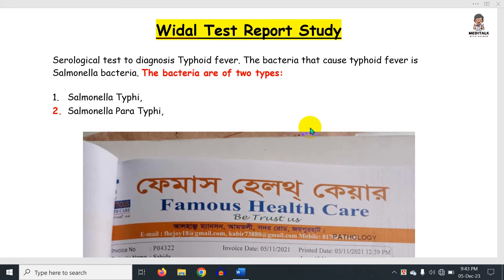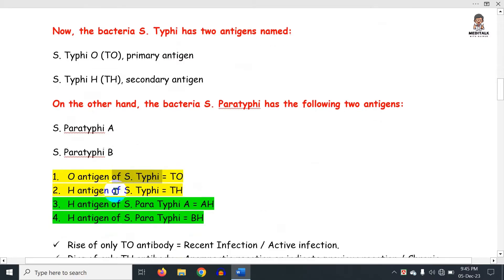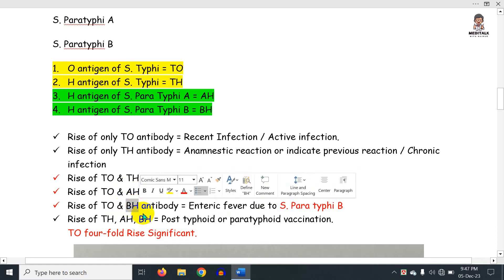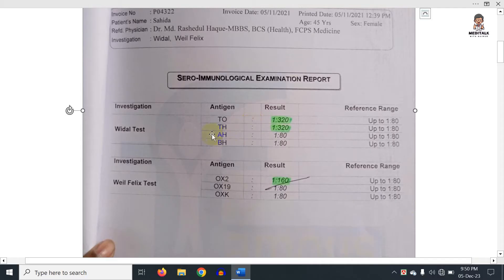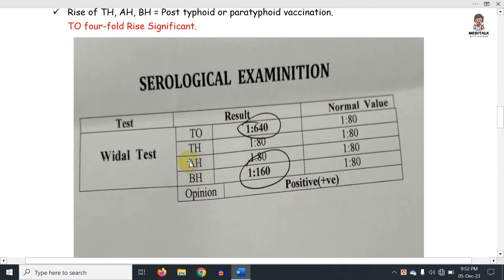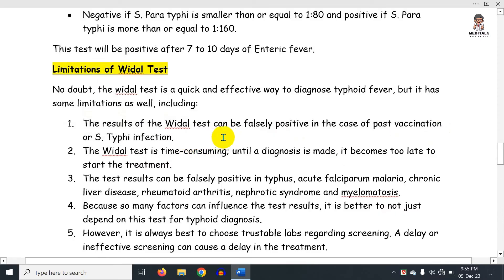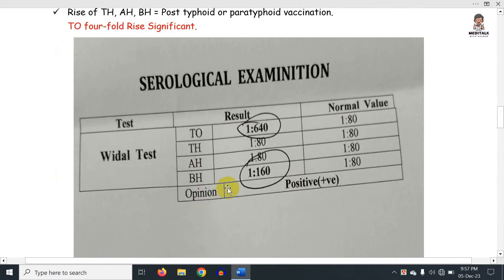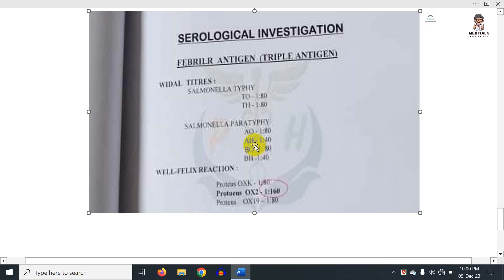টাইফয়েড জ্বর নির্ণয় করার টেষ্ট বোঝার উপায় | Typhoid fever report in bangla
আজকের ভিডিওতে আমরা দেখিয়েছি কিভাবে আপনারা ব্লাড টেস্টের রিপোর্ট দেখে বুঝবেন আপনার টাইপয়েড জ্বর হয়েছে কিনা। টাইপয়েড জ্বরে ডায়াগনোসিস করার অন্যতম একটা টেস্ট হলো Widal test. কিন্তু অনেকেই এই Widal  test এর রিপোর্ট বুঝতে পারে না। সেজন্য আজকের ভিডিওতে আমি Widal test সহ Weil felix টেস্ট এর নরনাল রেঞ্জ সহ খুটিনাটি বিষয়ে আলোচনা করেছি। সেই সাথে ড্রাগ চয়েজ গুলো নিয়েও কথা বলেছি। সাথে কিছু লিমিটেশন ও বলেছি।

শুধুমাত্র Widal test এর উপর ভরশা করলে হবে না, বর্তমানে টাইপয়েড জ্বর ডায়াগনোসিস করার জন্য সবচেয়ে গুড টেস্ট হলো Blood Culture & Sensitivity. বিশেষজ্ঞ ডাক্তাররা বলেন Widal test এখন কোনো টেস্ট ওই নাই। তাই Blood CS করে রোগীর সমস্যা ডায়াগনোসিস করে সেই অনুযায়ী এন্টিবায়োটিক চুজ করে চিকিৎসা দিতে হবে৷ পরবর্তীতে আমরা এই Blood CS test নিয়েও আলোচনা করবো। আর সেজন্য সবাই আমাদের চ্যানলের সাথেই থাকুন। তাহলে পরবর্তী ভিডিও গুলো আপনাদের কাছে তাড়াতাড়ি পৌঁছে যাবে।